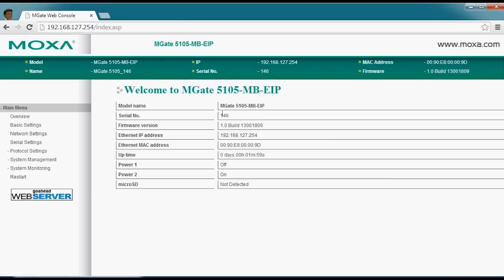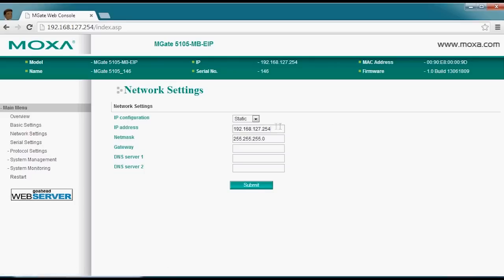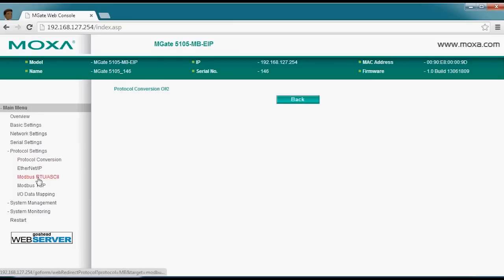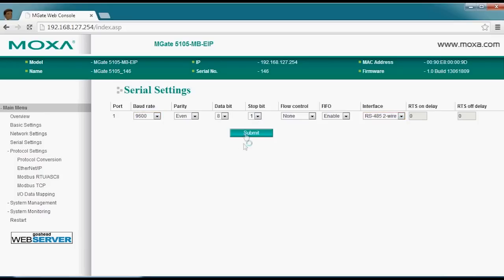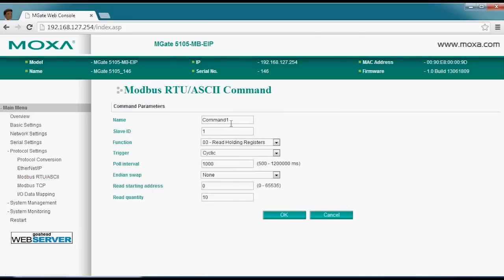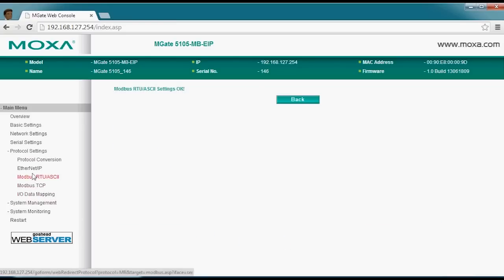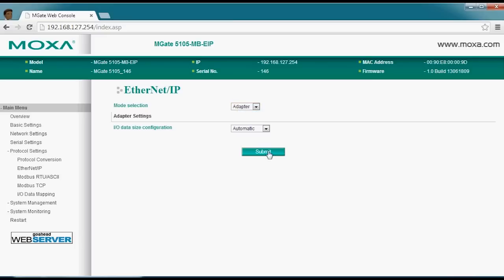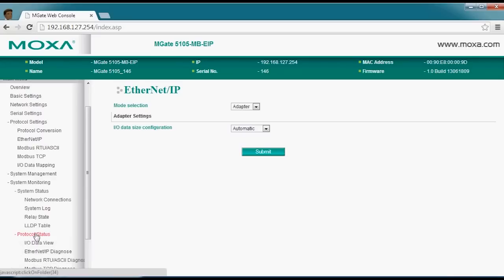EtherNet/IP to Modbus Protocol Conversion with the MGate 5105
Paul Wacker discusses communication between Modbus and EtherNet/IP devices.